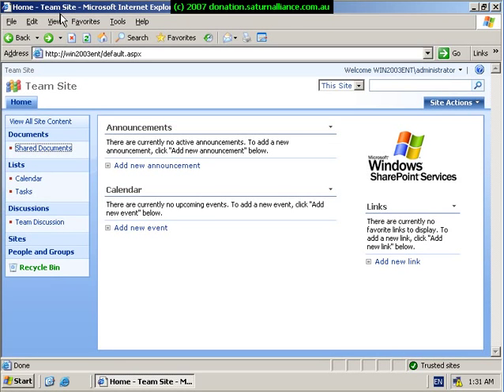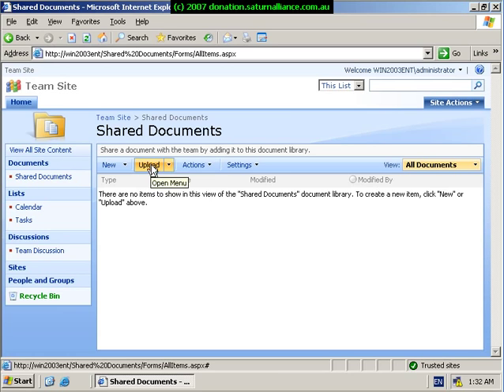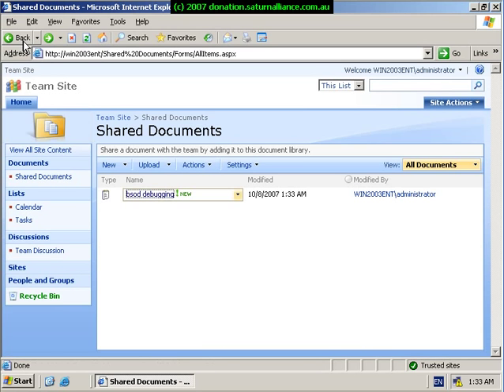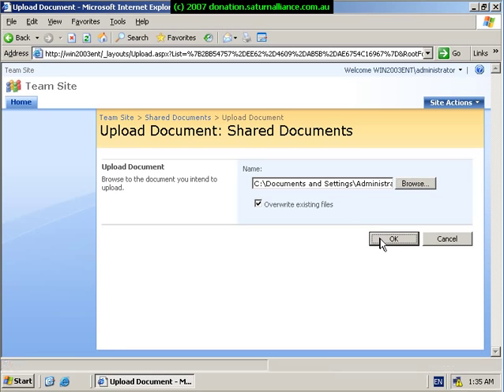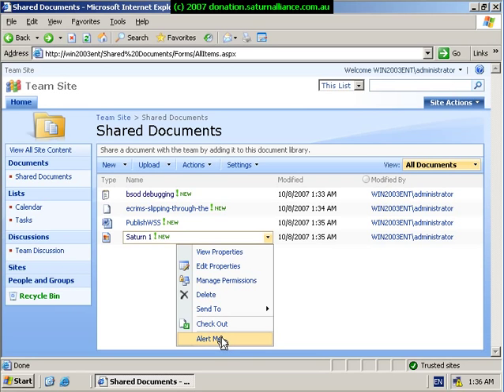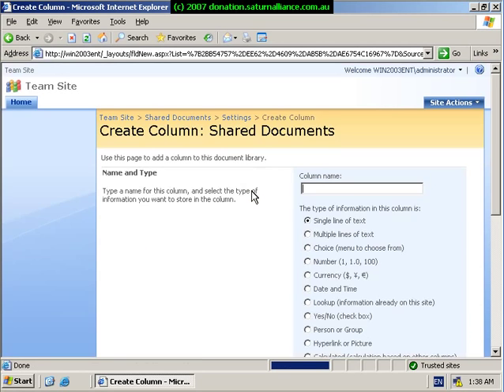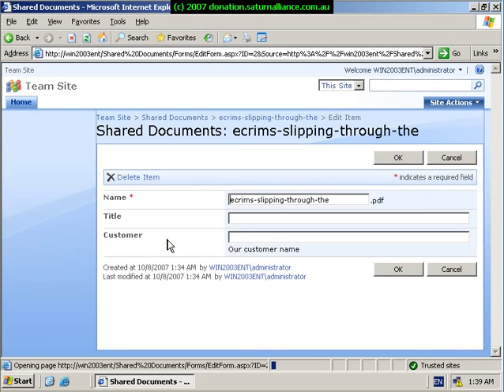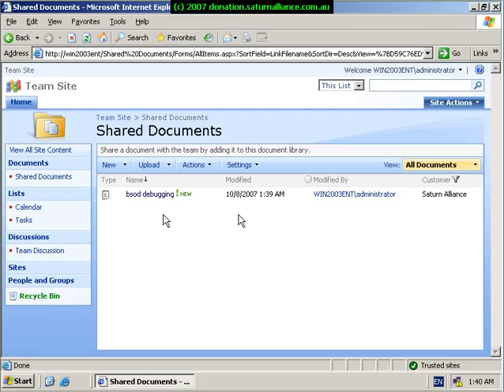Document Libraries in Sharepoint 2007 - Part 1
This video will give you some of the basics of document libraries in Sharepoint 2003. You will see how to upload documents, view documents, edit their properties, add information columns and sort the entries.